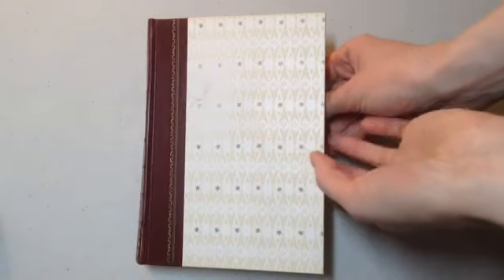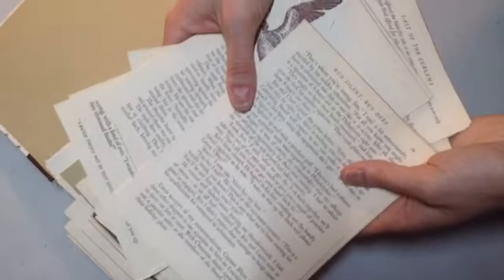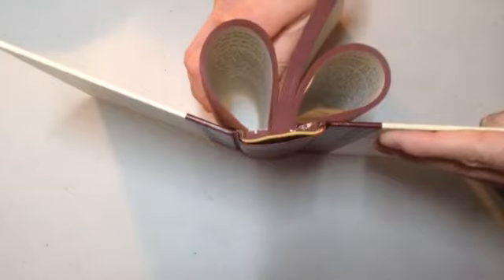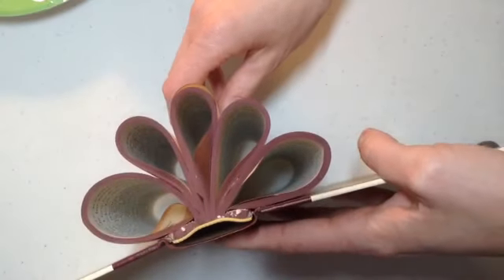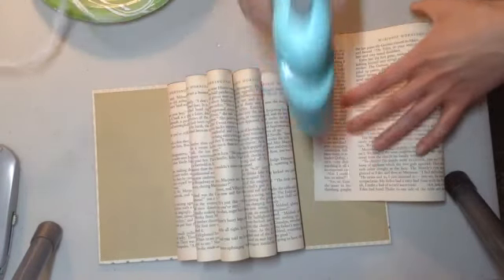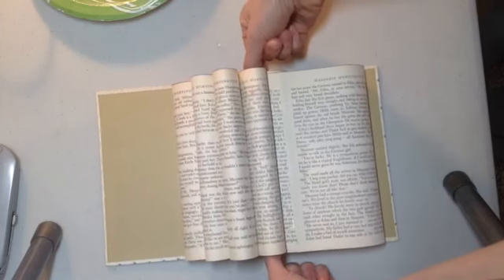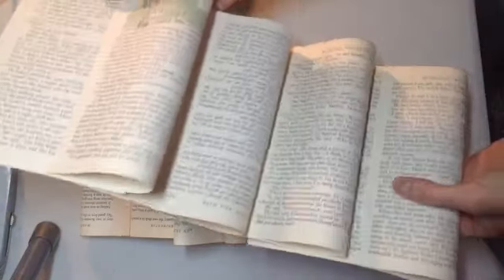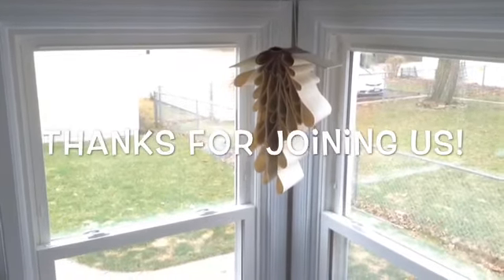PHPL Make It - Book Mobile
Enjoy crafting with PHPL Librarians! Join us in making a "book mobile." Please SHARE a picture of YOUR completed project in the comments!

Supplies Needed:
1 hardcover book
1 xacto knife/craft knife
glue gun and glue sticks
scissors
string

Other similar tutorials:
Katie's Creative Space: DIY Book Art